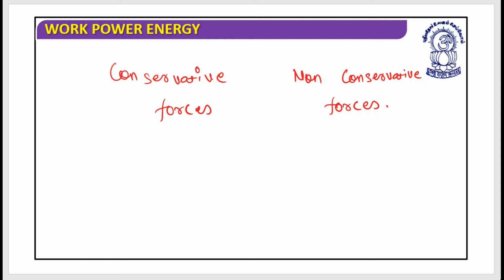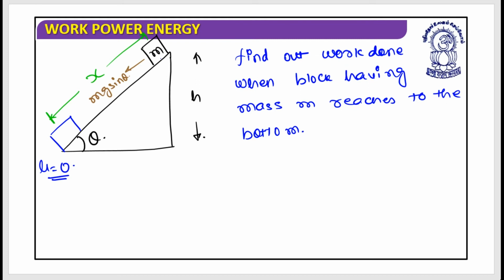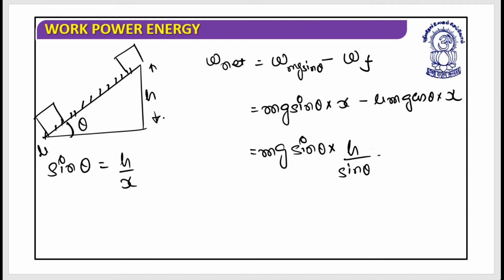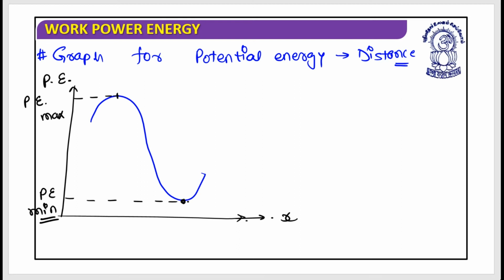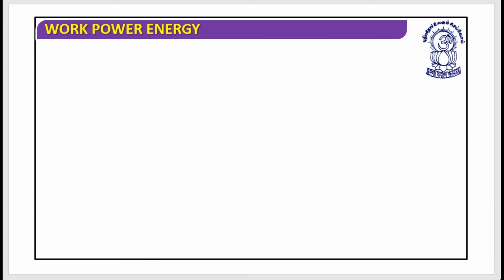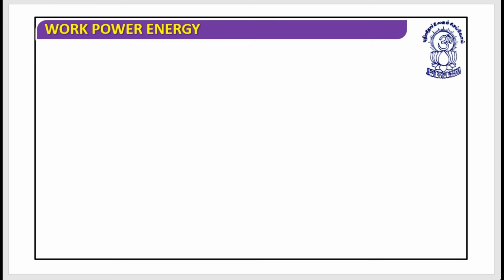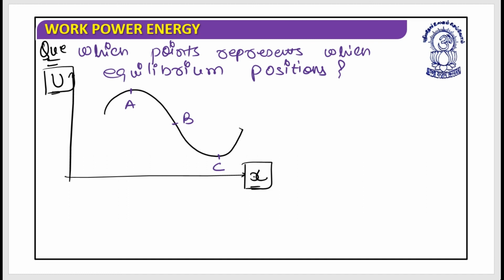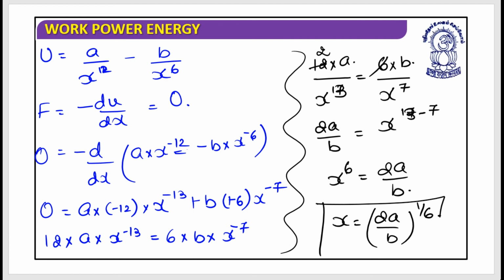NEET & IIT-JEE | PHYSICS | WORK POWER & ENERGY | LECTURE 7